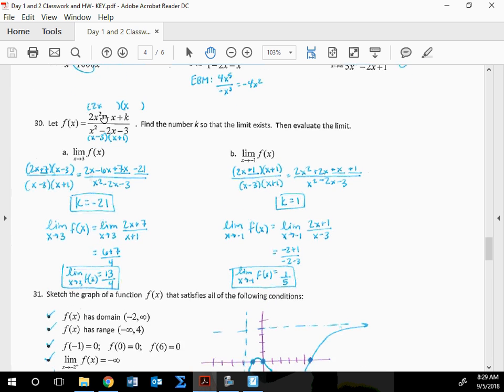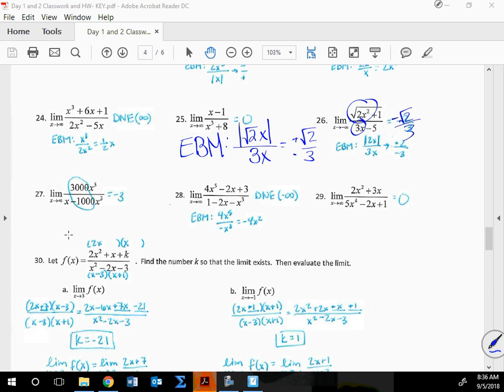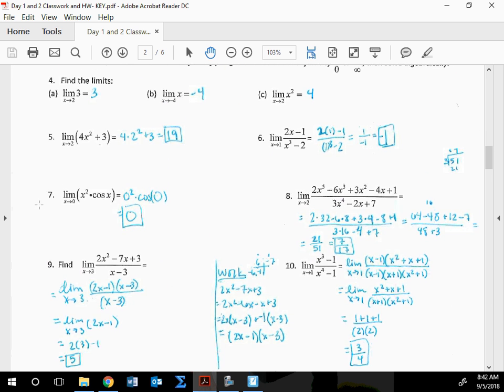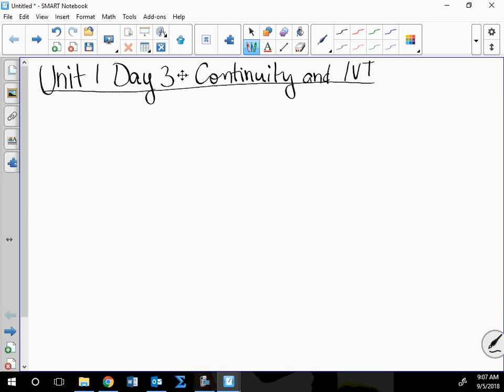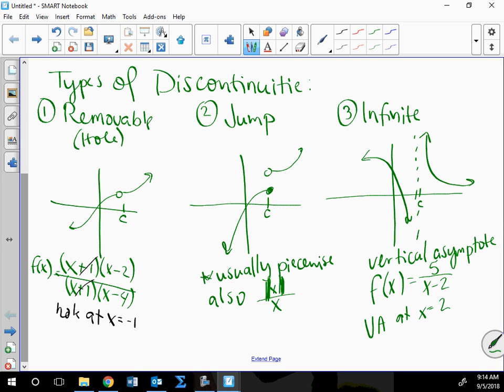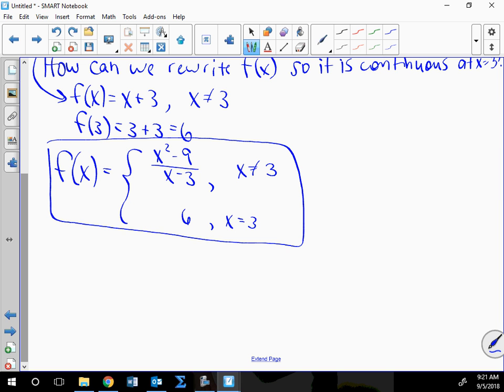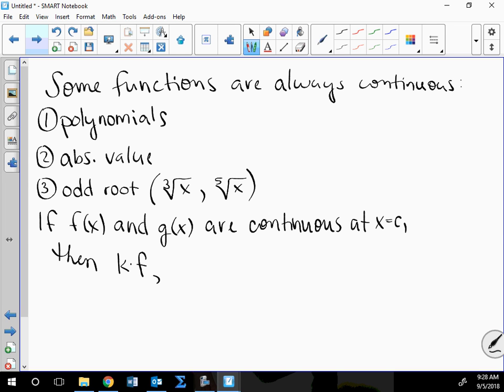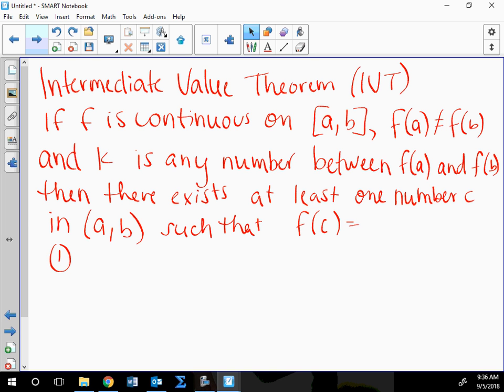Day 3 Continuity